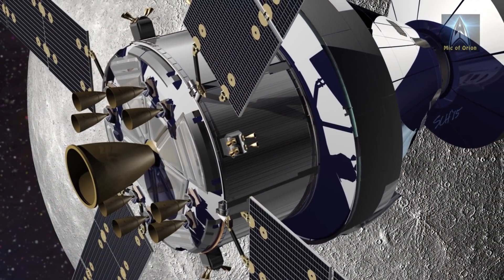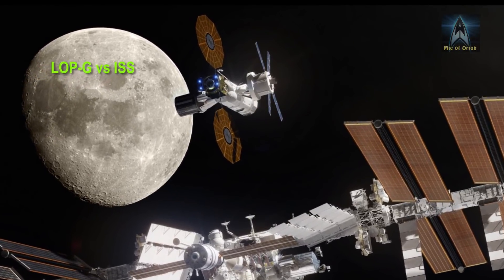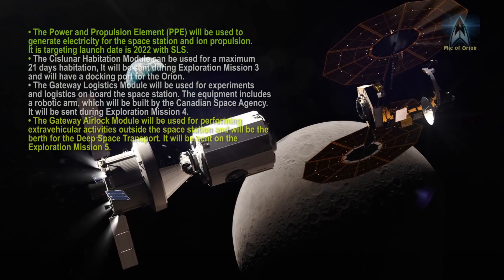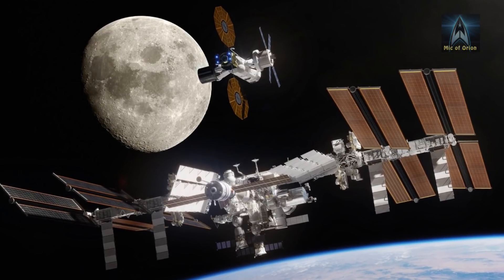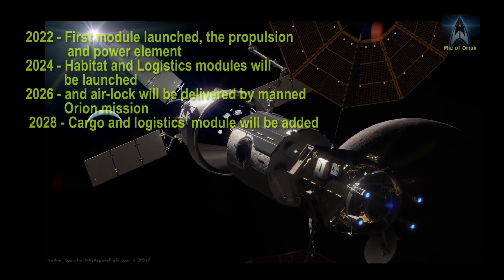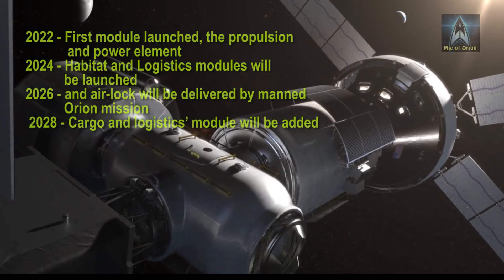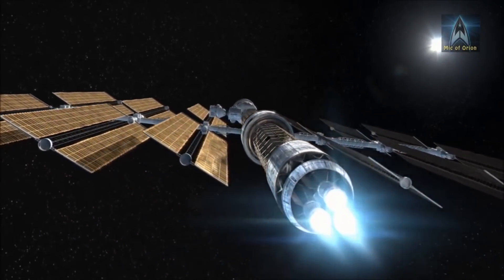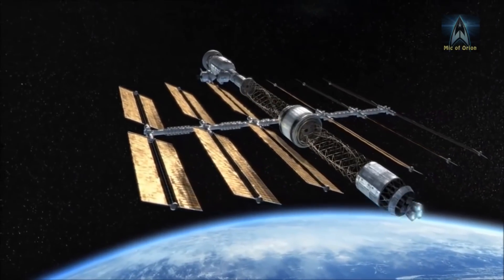Lunar Orbital Platform Gateway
The Lunar Orbital Platform-Gateway (LOP-G) is a NASA led crew-tended cislunar space station that will be built in 2020s,  the International Space Station partners: ESA, JAXA and CSA are also looking to join the project.

The LOP-G is new name for now defunct Deep Space getaway, however the LOP-G isn’t replacement for ISS, which is planned to retire in 2028/9. However replacement for ISS is yet to be announced, and funding put in place, the likelihood of ISS serving in to mid-2030s is something under consideration and ESA is keen on keeping ISS running way in to 2030s.

In essence, NASA wants to build a space station that will act as gateway to Mars and the Moon. It’ll be constantly crewed by at least 4 astronauts. Ideally the station will be built by 2027, with 4 main modules.

• The Power and Propulsion Element (PPE) will be used to generate electricity for the space station and ion propulsion. It is targeting launch date is 2022 with SLS.
• The Cislunar Habitation Module can be used for a maximum 21 days habitation, It will be sent during Exploration Mission 3 and will have a docking port for the Orion.

• The Gateway Logistics Module will be used for experiments and logistics on board the space station. The equipment includes a robotic arm, which will be built by the Canadian Space Agency. It will be sent during Exploration Mission 4.

• The Gateway Airlock Module will be used for performing extravehicular activities outside the space station and will be the berth for the Deep Space Transport. It will be sent on the Exploration Mission 5.

LOP-G Station will grow as more modules are added, just like with the ISS, as international partners join in, in particular the ESA, JAXA and CSA the station will expand. Once Deep Space Transport, an interplanetary space transport spacecraft starts to dock with the station every time there’s manned interplanetary mission additional modules might be added.

LOP-G launch schedule, would see first module launched in 2022, the propulsion and power element should be launched on-board of SLS Block 1 Rocket. The power and propulsion element will provide high-rate and reliable communications for the gateway including space-to-Earth and space-to-lunar uplinks and downlinks, spacecraft-to-spacecraft crosslinks, and support for spacewalk communications. Finally, it also can accommodate an optical communications demonstration – using lasers to transfer large data packages at faster rates than traditional radio frequency systems.

In 2023 or early 2024, Habitat and Logistics’ modules will be launched and air-lock will be delivered by manned Orion mission in 2026, this is when the station will also get permanent crew.. With this capability, crew aboard the gateway could live and work in deep space for up to 30 to 60 days at a time. Adding an airlock to the gateway will enable crew to conduct spacewalks, enable science activities and accommodate docking of future elements. NASA is also planning to launch at least one logistics module to the gateway, which will enable cargo resupply deliveries, additional scientific research and technology demonstrations and commercial use.

Cargo and logistics’ module will be added in 2028 and this will enable refuelling for Deep Space Transport to dock with LOP-G.
During the exploratory mission 9, or EM-9 Deep Space Transport will perform one year manned cis-lunar space exploratory mission, the run-down cruise will test all the systems and procedures for future manned mission to Mars scheduled for 2033. Just to add, the crew will also participate in a variety of deep space exploration and commercial activities in the vicinity of the Moon, including possible missions to the lunar surface.

Officially NASA hasn’t mentioned Lunar base or an outpost as the funding for such project isn’t in the budget proposals, however the close links with ESA could see NASA joining ESA on Moon Village which is scheduled for 2027/8 timeframe. In my next video I’ll be looking at Deep Space Transport and what it means for manned missions beyond Earth.